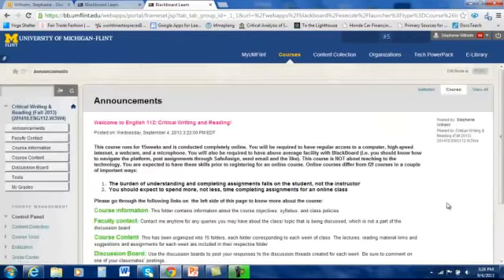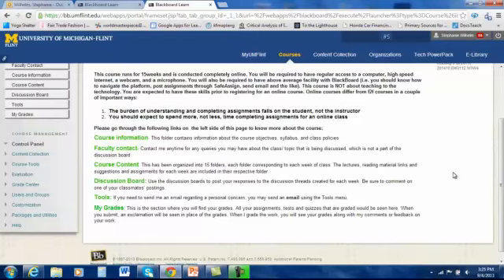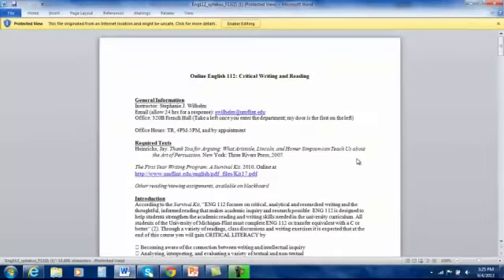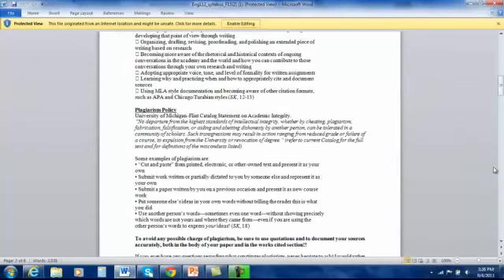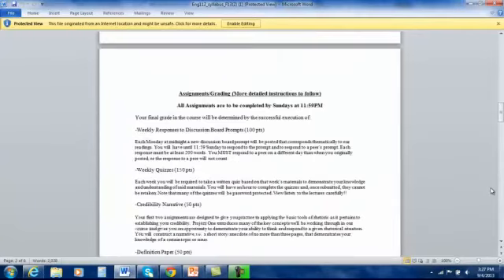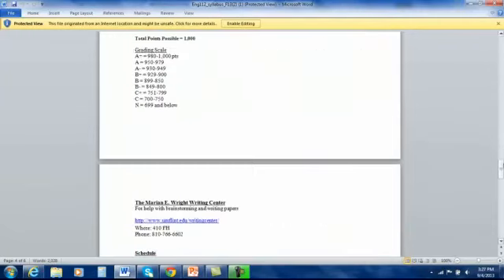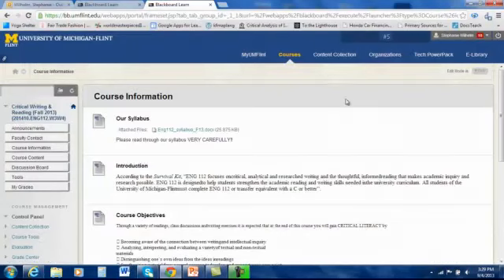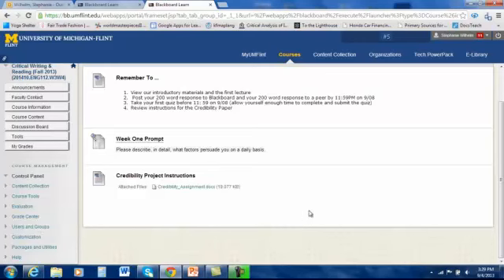Eng112_1_F13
Introdcution to Course Navigation.